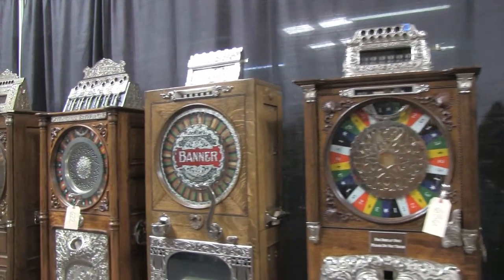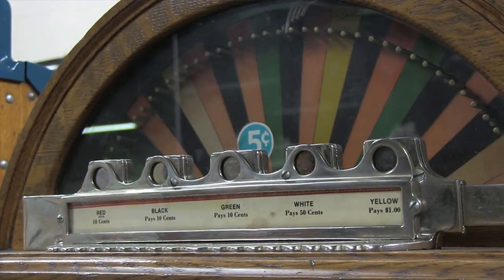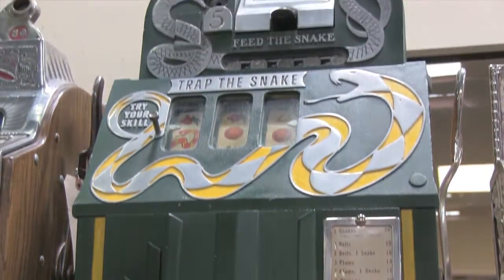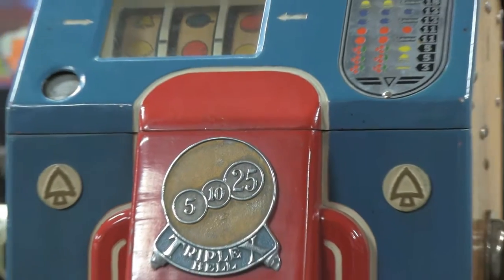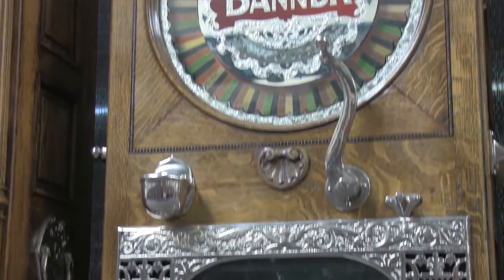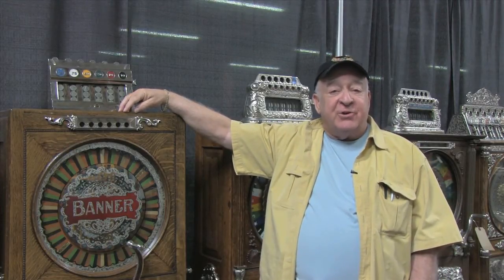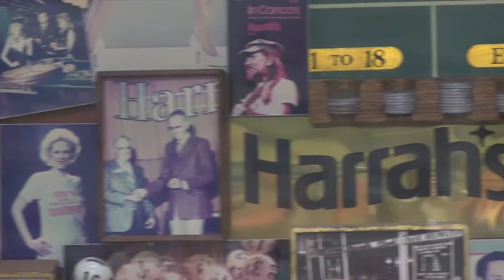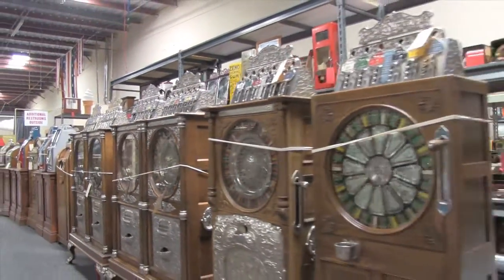William F. Harrah Antique Slot Collection at VCA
On Sept. 19-21, 2014, Victorian Casino Antiques will auction off rare early 20th century gambling machines from the private collection of gaming legend Bill Harrah.